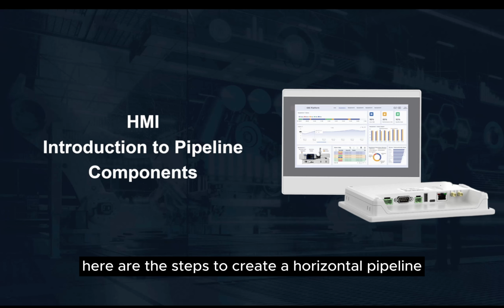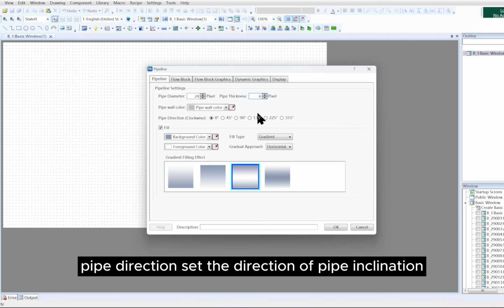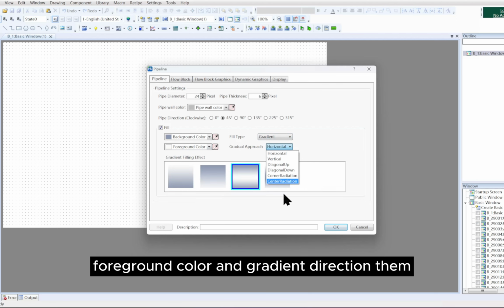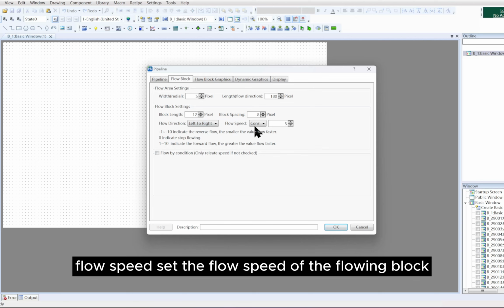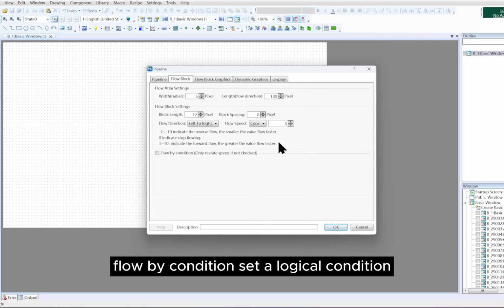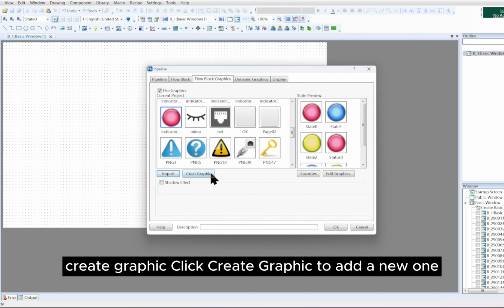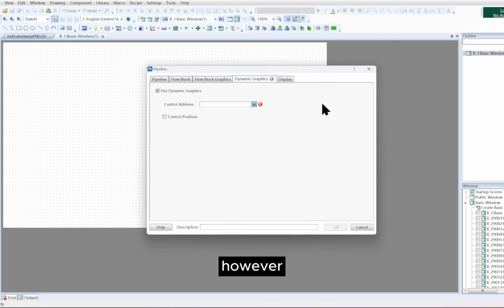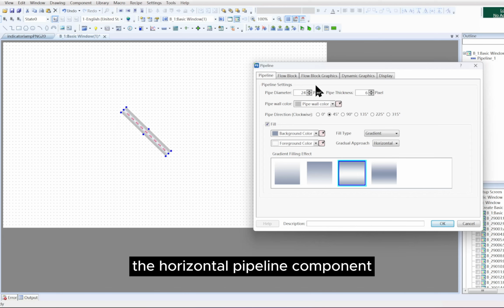How to set up Pipeline Components in HMI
In this tutorial, viewers will learn how to set up and configure Pipeline Components in a Human-Machine Interface (HMI) system. Pipeline components are crucial for visualizing and managing the flow of processes in applications such as industrial automation and process control.

This video covers:
Step-by-step instructions on how to insert and position pipeline elements within the HMI design. Customize the appearance, flow directions, and status indicators of the pipeline components to match system requirements.
Linking to Data Sources: Connect pipeline components to data sources or control variables to display real-time process information. Ensure proper integration with process control systems for accurate representation and control of pipeline operations.

With practical examples and clear guidance, this video will help users effectively integrate and manage pipeline components in their HMI systems, enhancing process visualization and control.